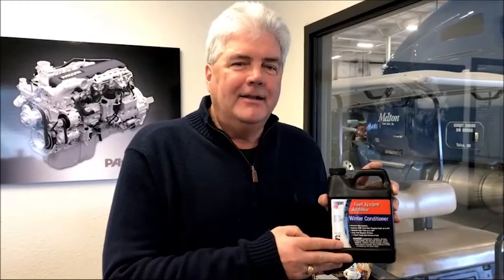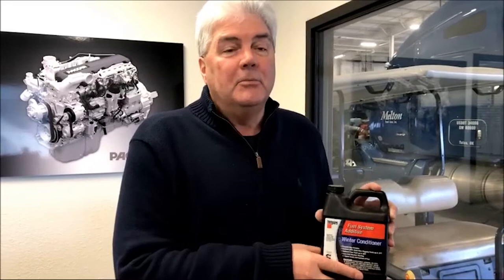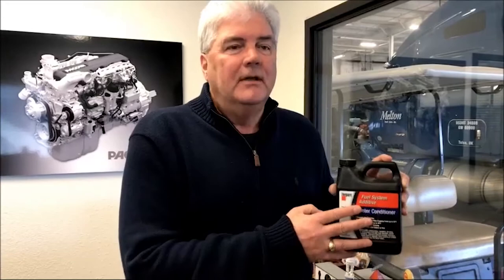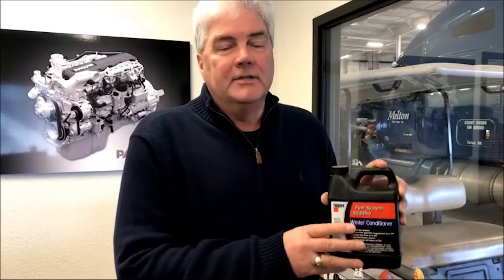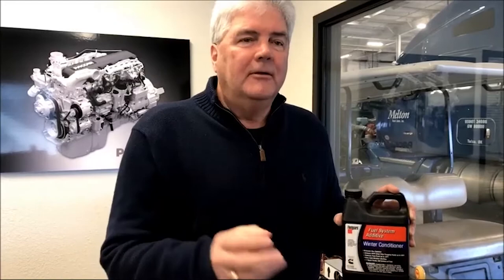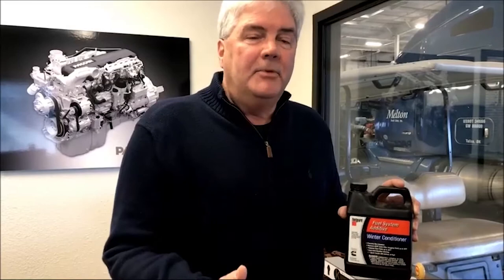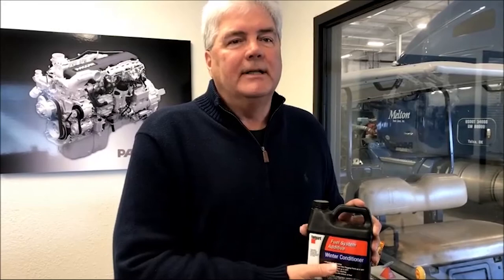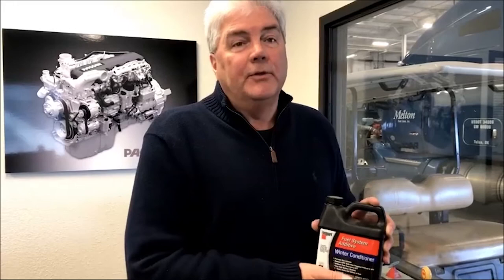Winter Truck Maintenance with Jeff!❄️